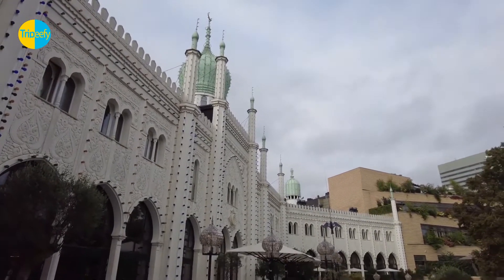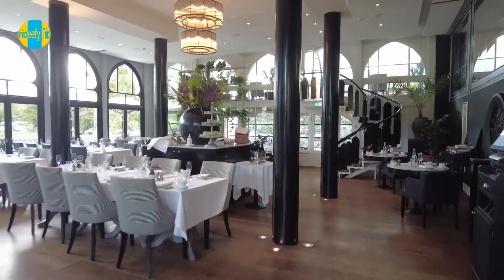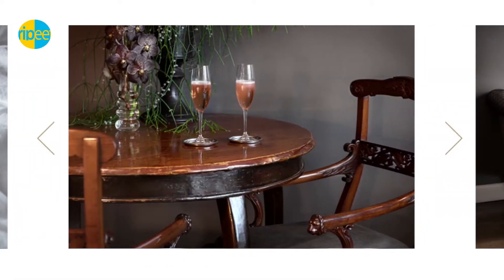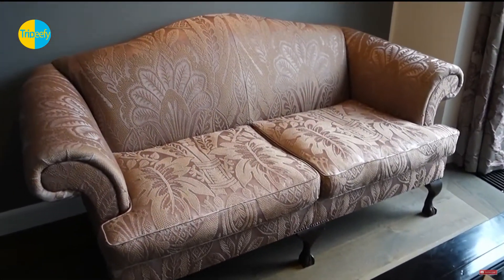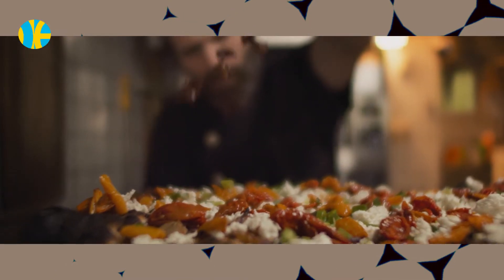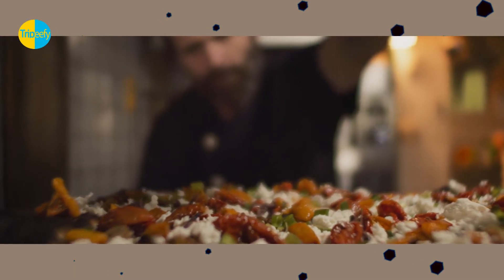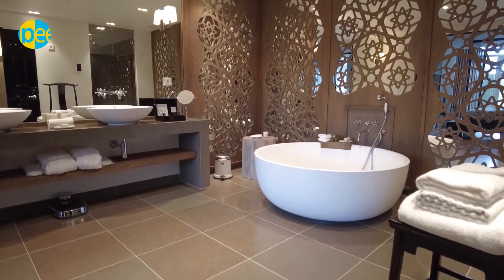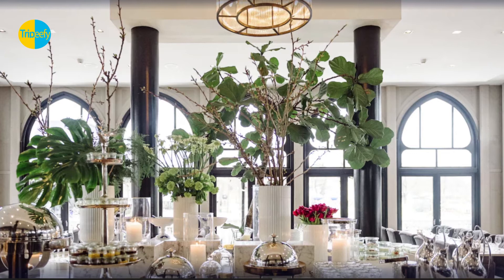Magnificent Nimb Hotel In Copenhagen Denmark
Nimb Hotel Copenhagen Denmark

Please notify us of any copyrighted material, and we will remove it as soon as possible.
Simply leave a remark below any video that contains copyrighted content.

Dear Viewers we would like to assure you that all the reviews we pick and use on the videos are genuine, recent and are from real guests.